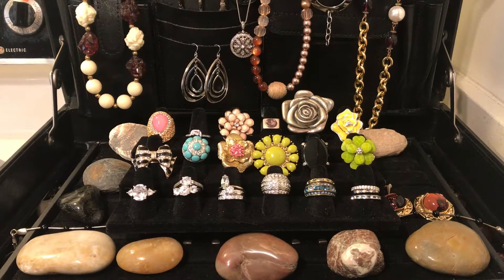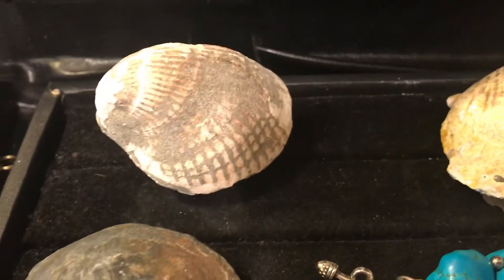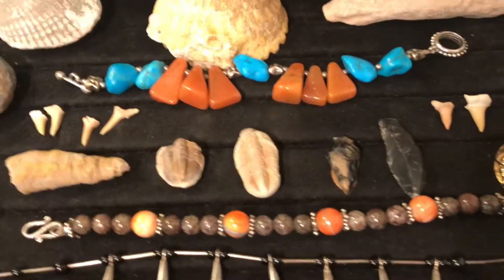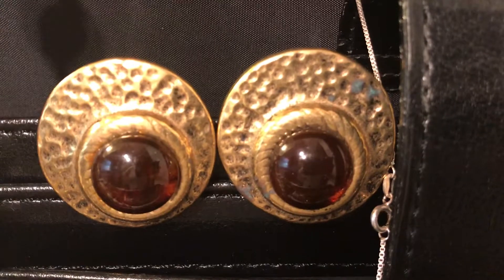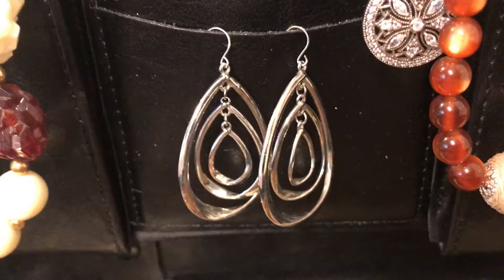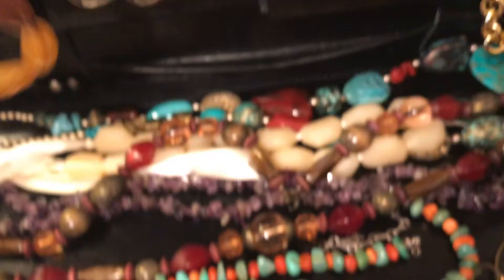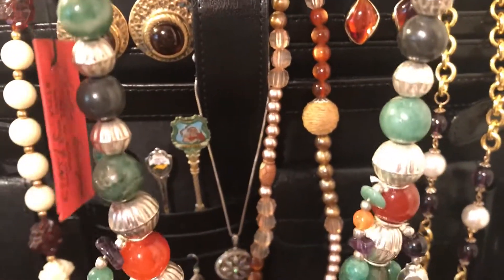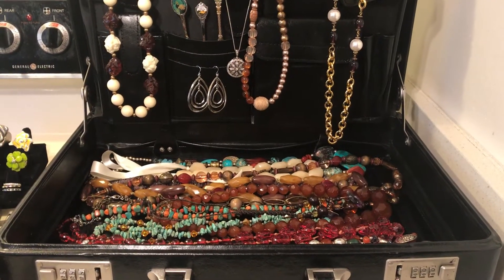House of Sumner Fine Jewelry & Collectables-The Weekly Show #28 Jewelry Display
Custom Jewelry Display-Natural Stones,Fossils,Ambers